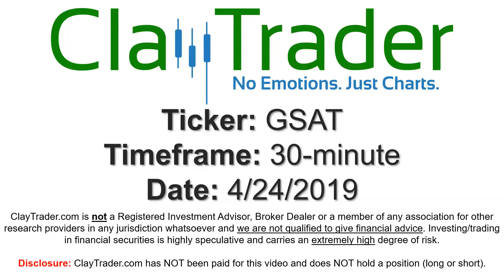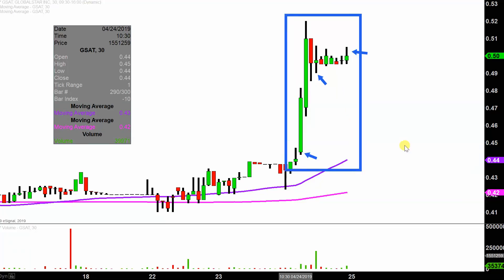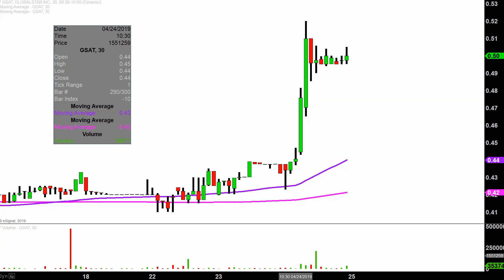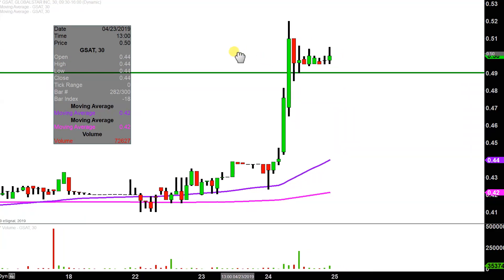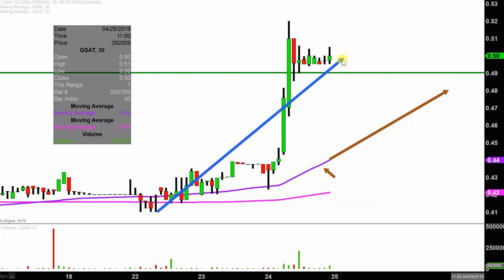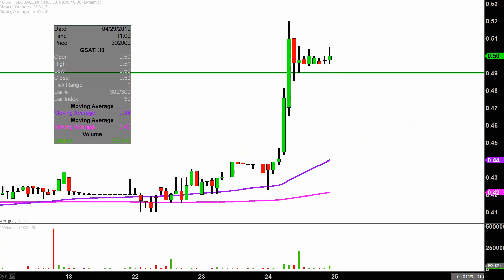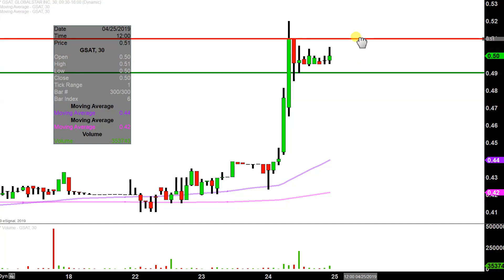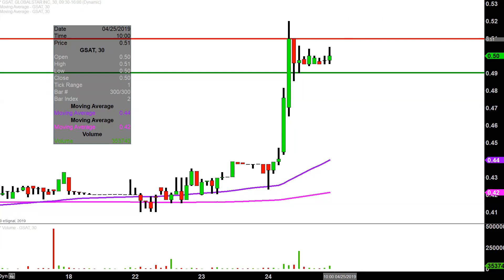Globalstar, Inc. - GSAT Stock Chart Technical Analysis for 04-24-2019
Learn how to read stock charts and identify technical patterns as ClayTrader does a quick stock chart review on Globalstar, Inc. (GSAT).